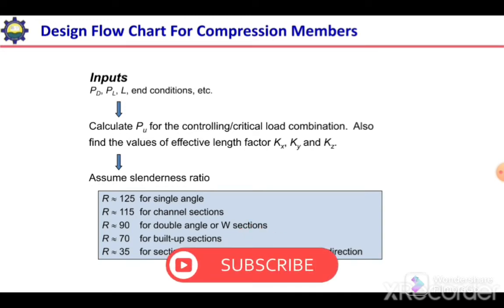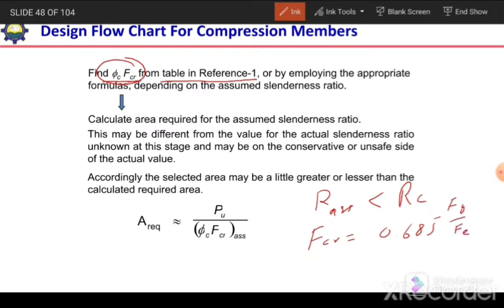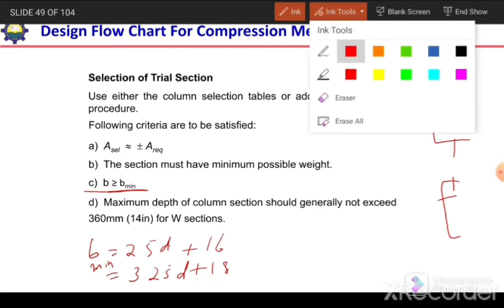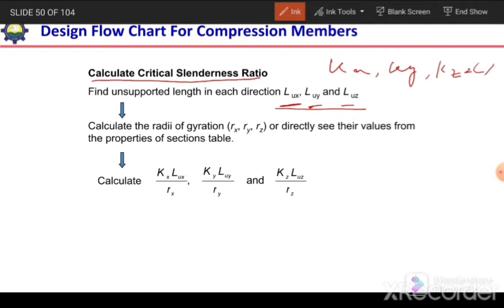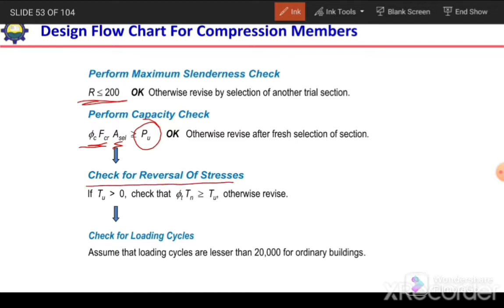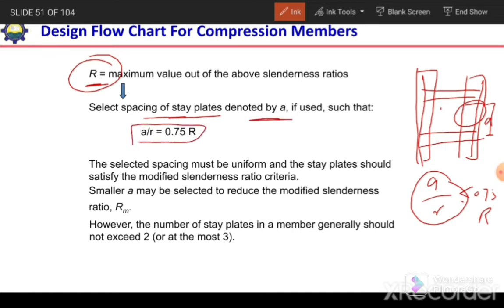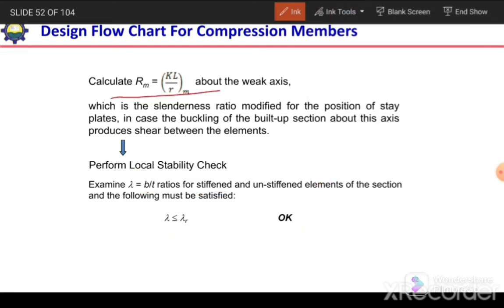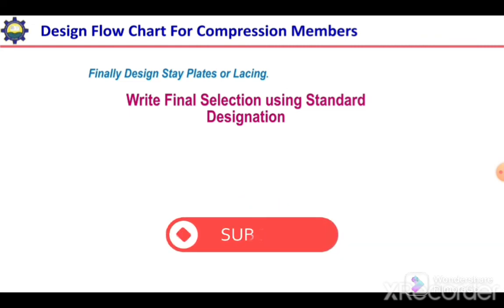5. Design of compression members- Design flow chart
design procedure and flow chart for steel compression members